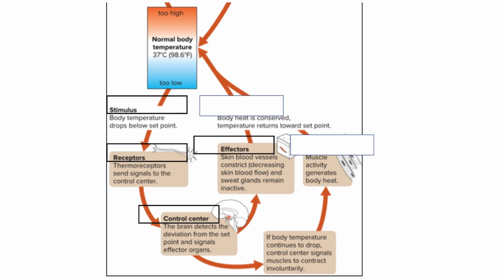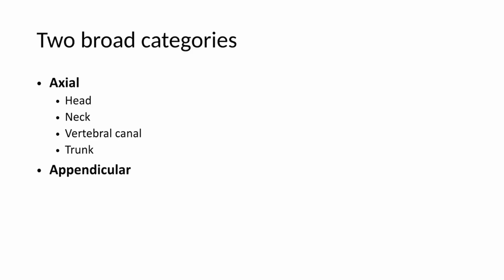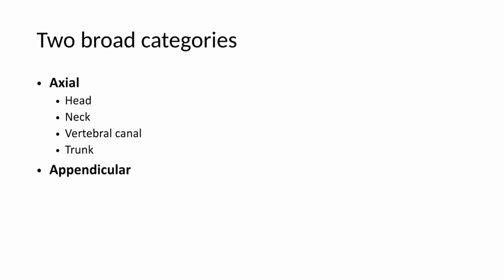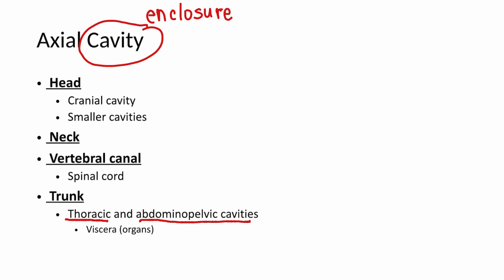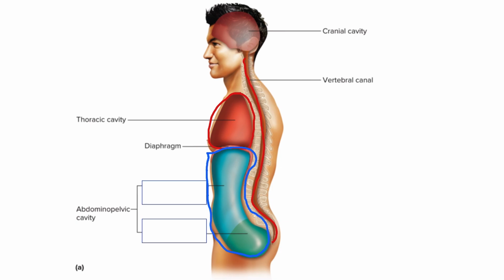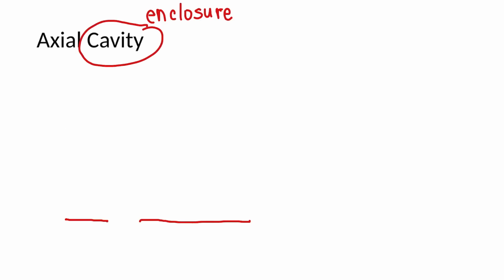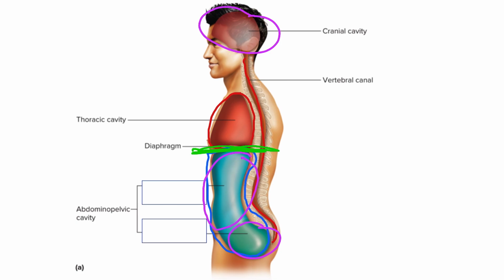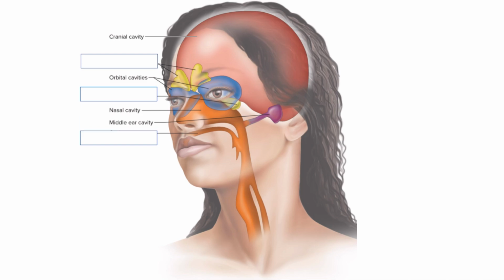Chapter 1 - Part 4 (Page 8 to 14)